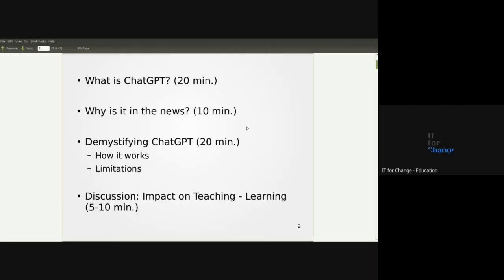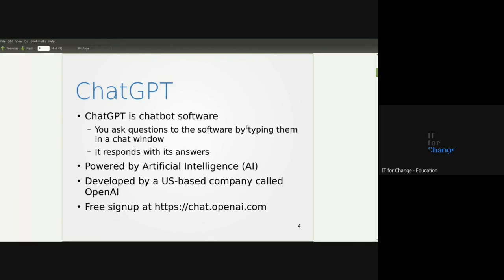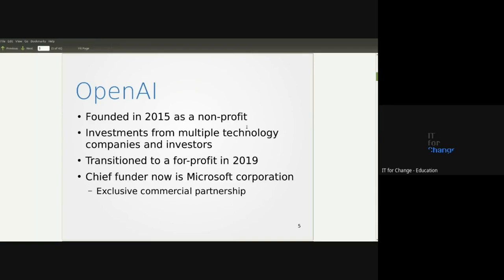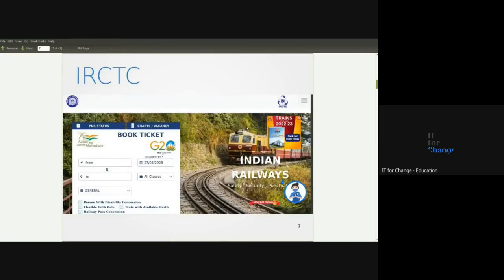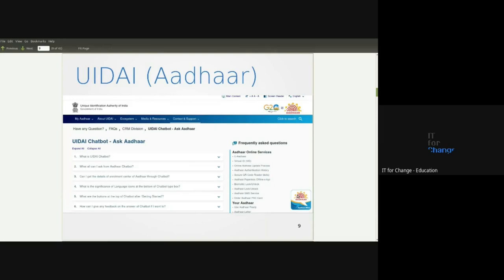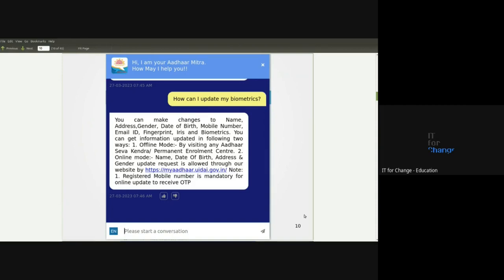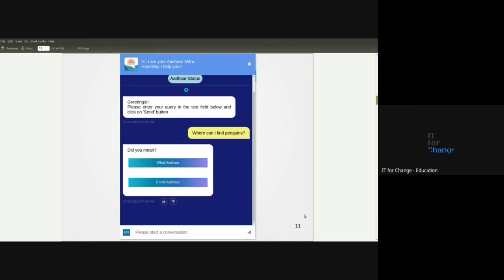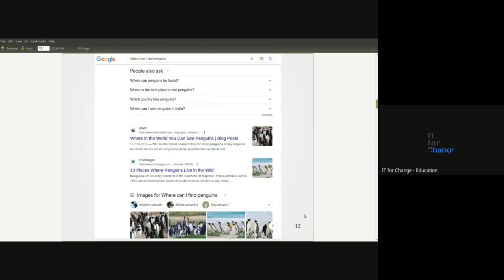Part - 1 What is Chat GPT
Presentator :- Mr. Chandrashekar Ramadurai
IT for Change, Bengaluru